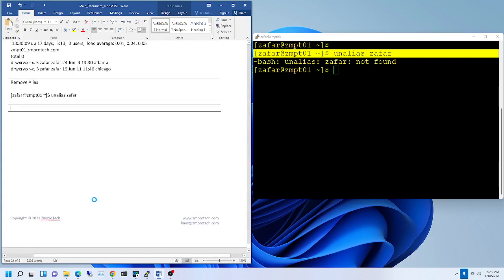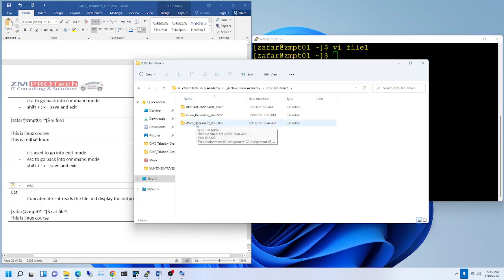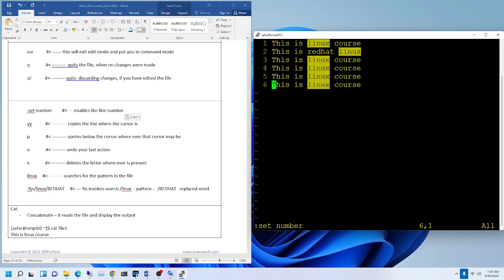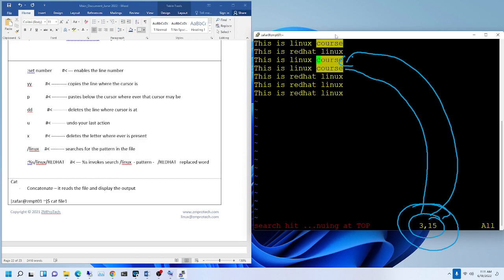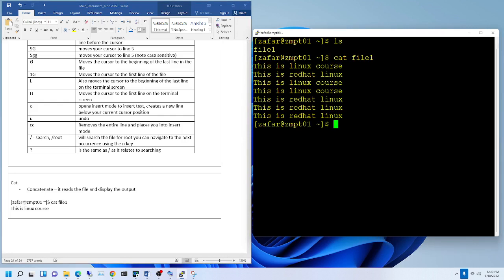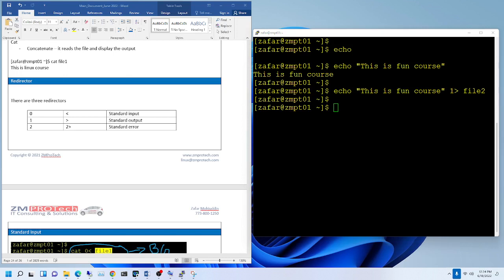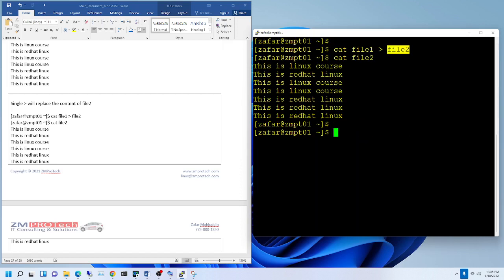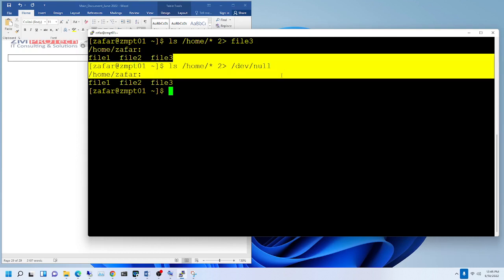ZM PROTech Linux Academy 06-18-2022 0358 by Zafar Mohiuddin